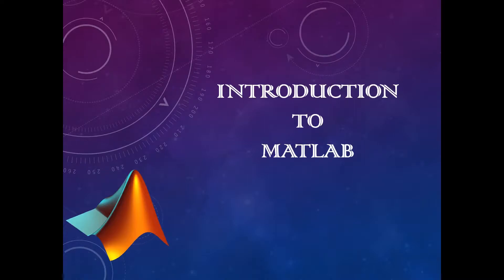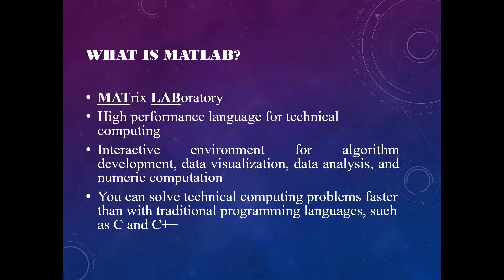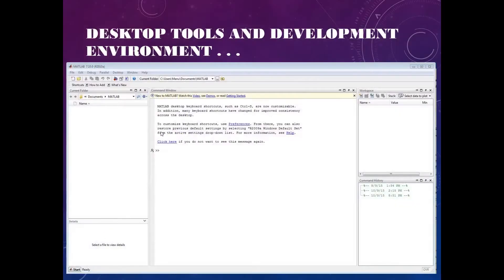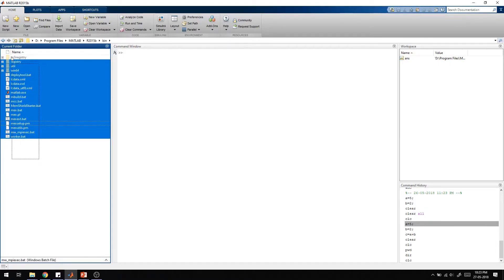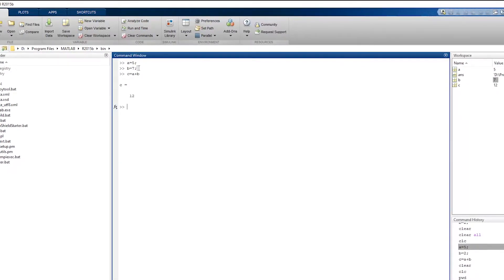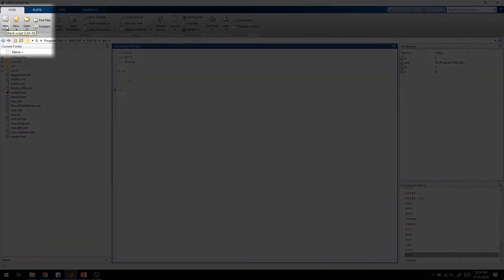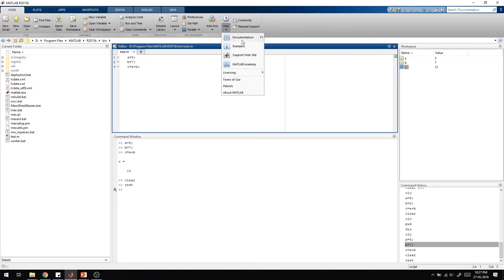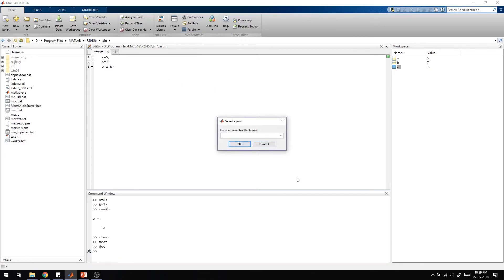Introduction to MATLAB MATLAB (2015b) Tutorials for Beginners Part 1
Contents are
1. Introduction to MATLAB
2. MATLAB Windows
3. MATLAB Desktop layout

Don't forget to Check Other videos in the channels